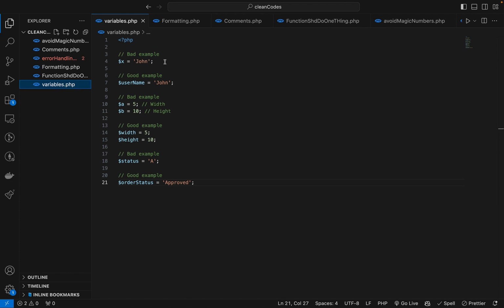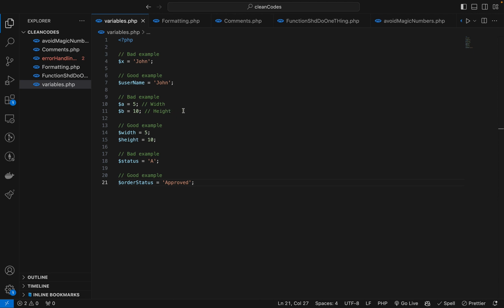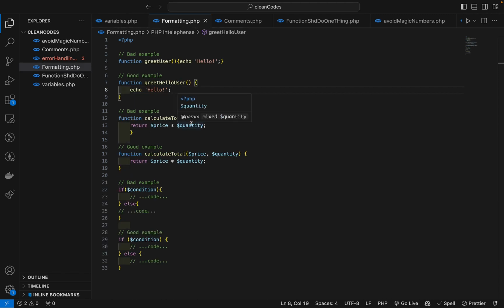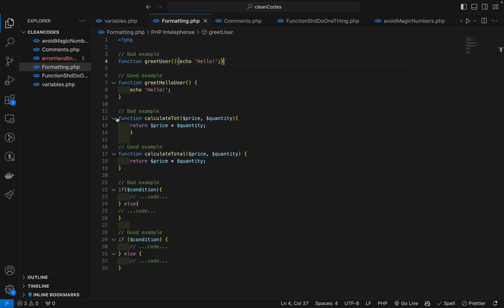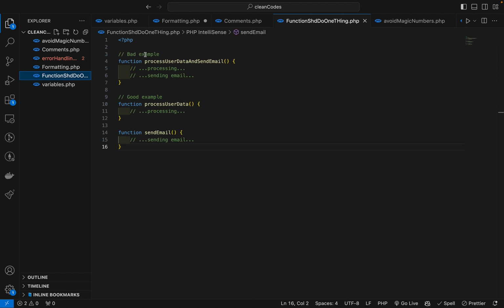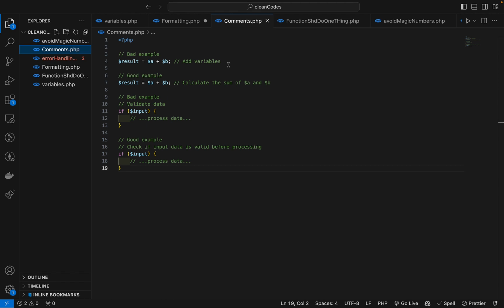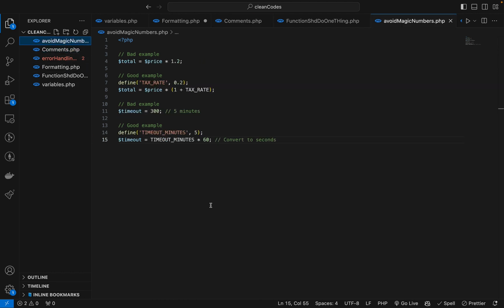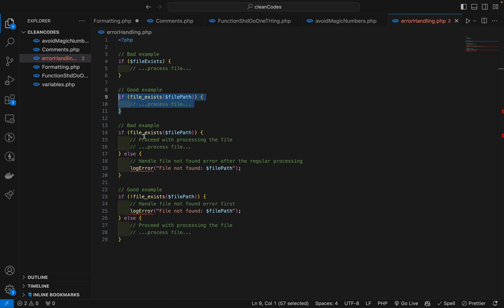How to write clean codes, the basics of clean codes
Understanding clean codes

Welcome to our guide on mastering clean code in programming! Whether you're a beginner or seasoned developer, this video covers the essentials of writing immaculate code. Explore the significance of meaningful variable and function names, consistent indentation, and clear comments for enhanced readability. Learn the art of modular code design, avoiding magic numbers, and implementing effective error handling. Dive into the world of code formatting for a visually appealing and maintainable codebase. Discover why clean code matters and how it contributes to more collaborative and scalable projects. Perfect for beginners starting their coding journey or seasoned developers looking to refine their practices, join us on this adventure to elevate your coding skills. Hit play now and transform your coding style into a clean coding maestro! 🚀💻🌟